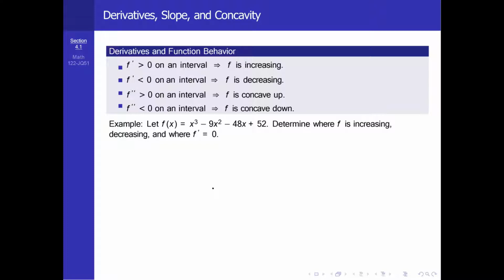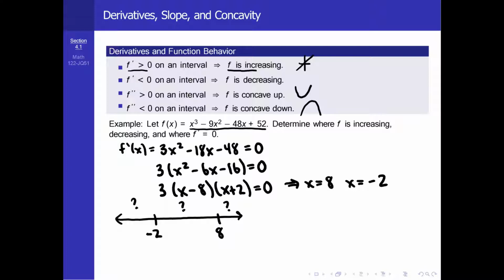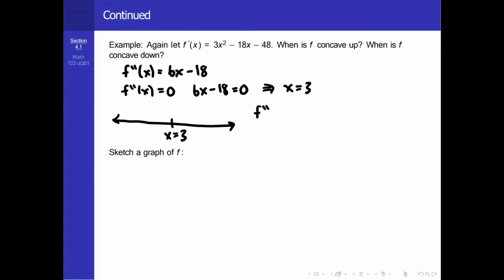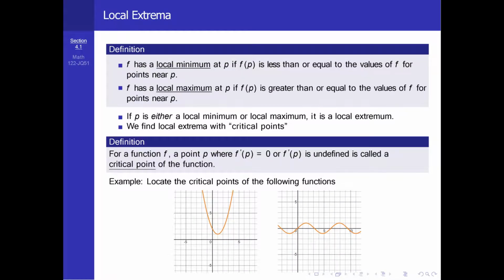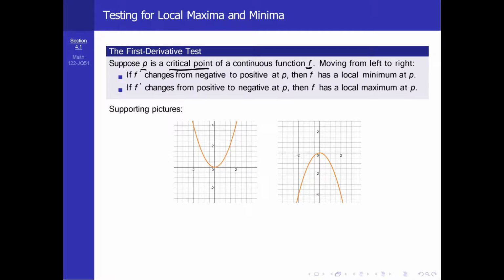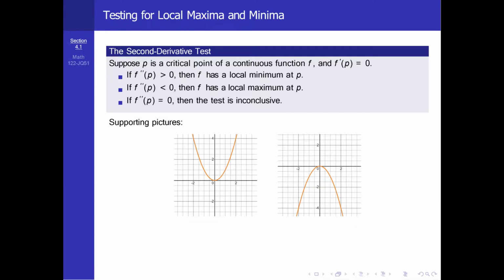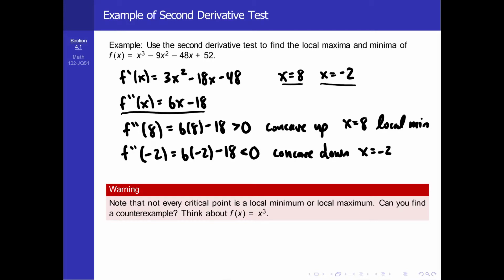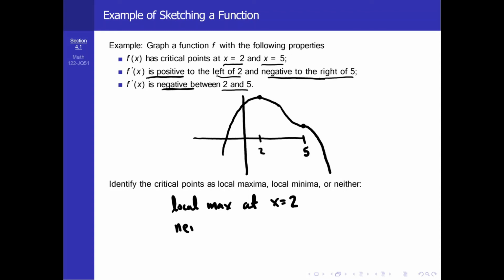Section 4.1: Local Maxima and Minima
Overview of local (relative) extrema for the second half of an online business calculus class at the University of South Carolina.